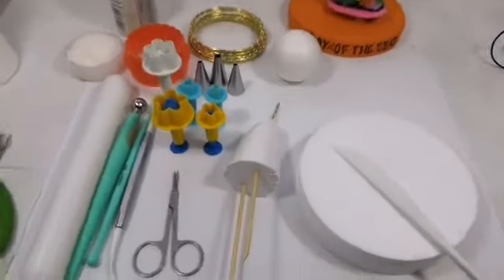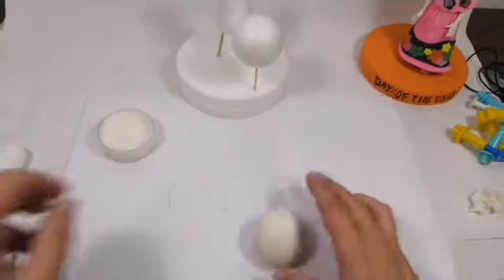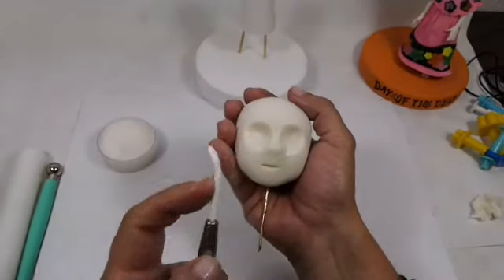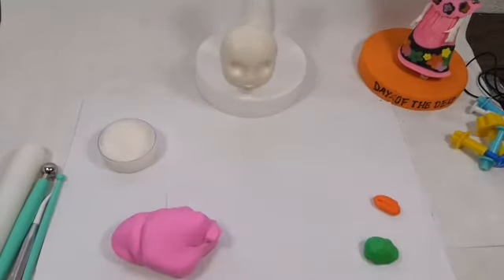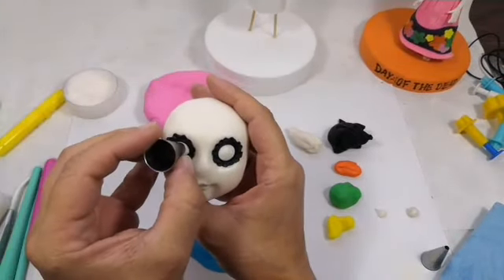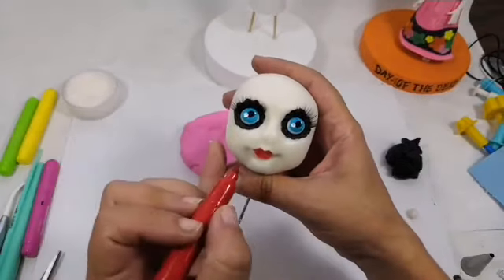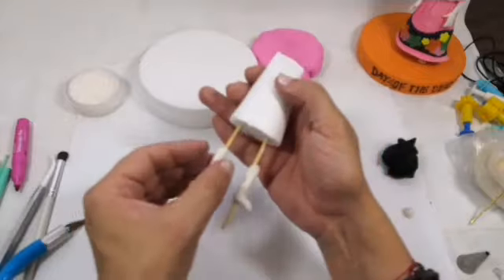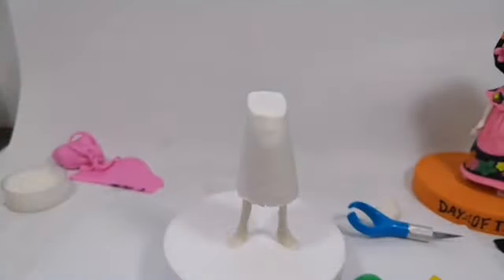Daniella Carbrera | Caking All Over the World